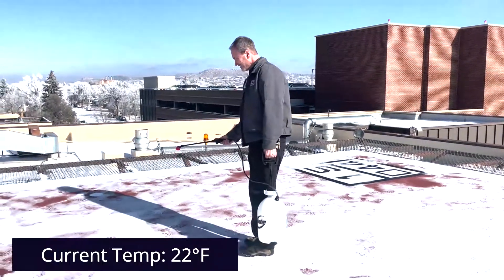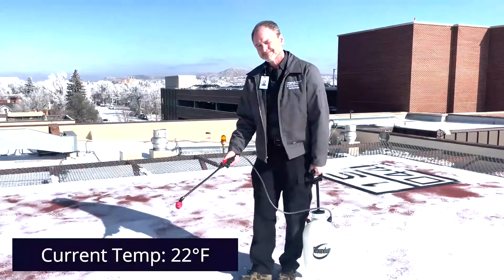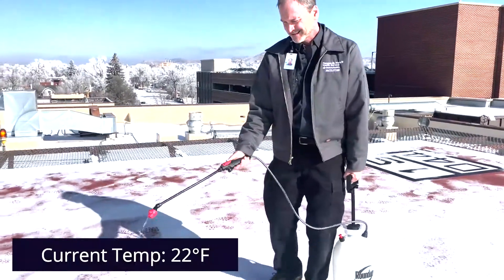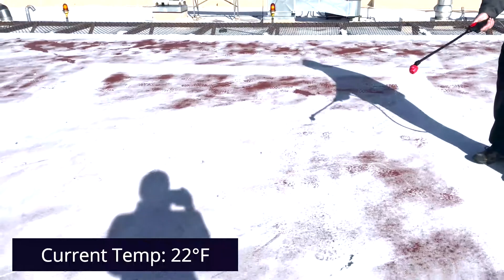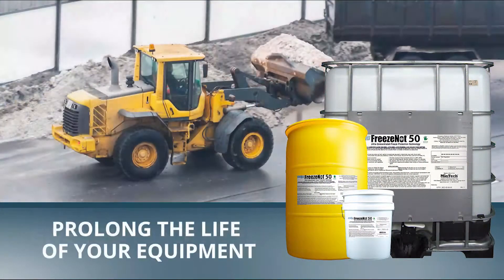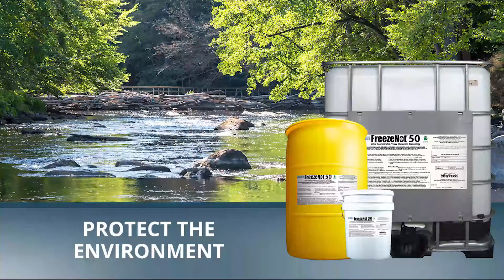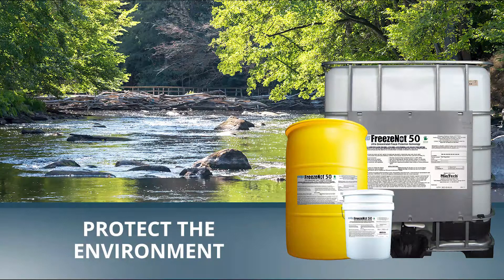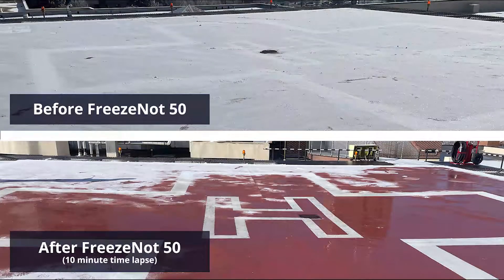How to Easily Melt Ice on Helipads, Runways, Railways, Roads, and More!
What makes FreezeNot 50 better than the competition?
The short answer: FreezeNot 50 is chloride-free! The non-corrosive formulation protects your customers' time, effort, and investment.  Many conventional deicers and anti-icers are salt based, which is infamous for high corrosivity rates. These types of products shorten the lifespan of equipment and have the potential to damage vehicles that pass over treated surfaces. This leads to extremely costly maintenance efforts and loss in productivity due to increased downtime.

Plus, FreezeNot 50 deicer has been third-party verified to meet SAE AMS1435D Runway Deicing and Anti-Icing Requirements.  It is ideal for melting ice and snow on runways, helipads, taxiways, railways, roads, parking lots, walkways, truck beds, truck scales, and so much more.